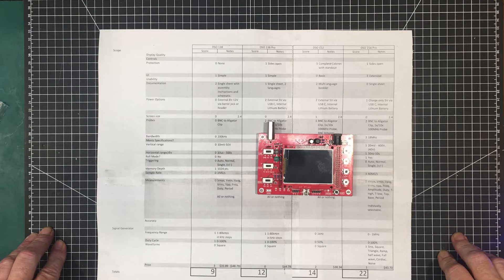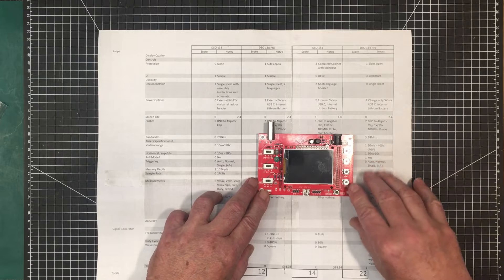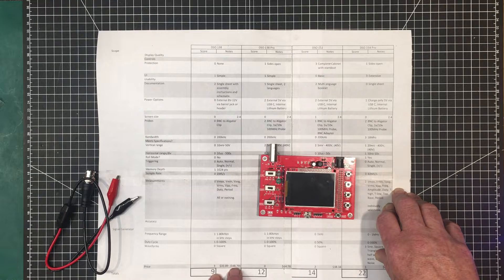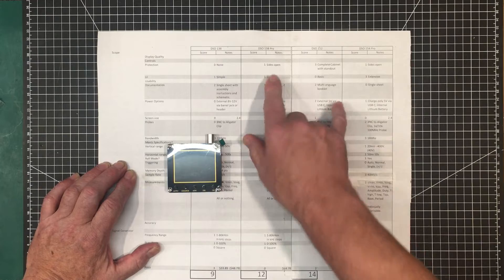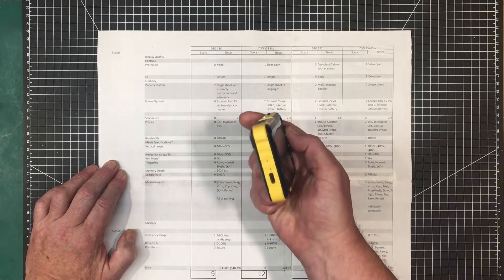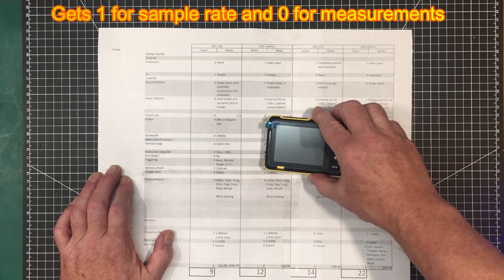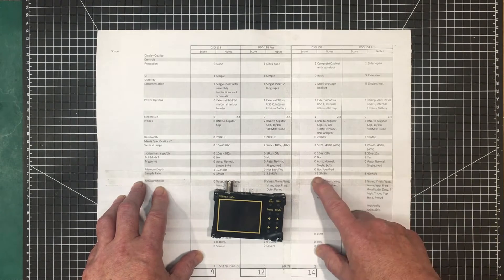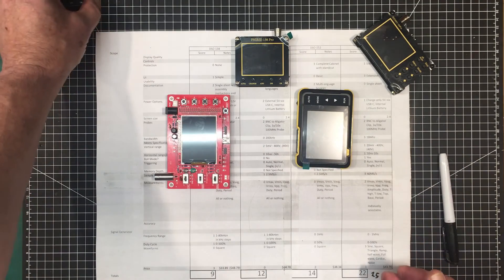0104 - Mini-Oscilloscope SHOOTOUT! DSO138 vs. FNIRSI 138Pro & DSO152 vs. Zeeweii DSO154Pro: Part 1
Starting a new multi-part shootout/review of these 4 mini-oscilloscopes.  In Part 1 we go over the specifications and first impressions and give the scopes an interim rating.  In upcoming parts we'll look at each of the scopes in operation see how well they work and see if those specification hold water.  If you want to buy one of these links are below.

Video Specific Links:
Amazon
Zeeweeii DSO154Pro
FNIRSI DSO152
FNIRSI 138Pro

AliExpress
Zeeweeii DSO154Pro
FNIRSI DSO152
FNIRSI 138Pro